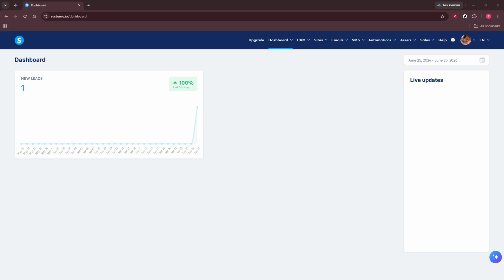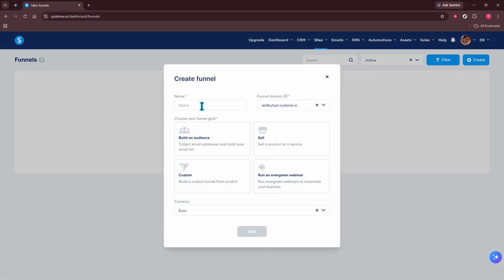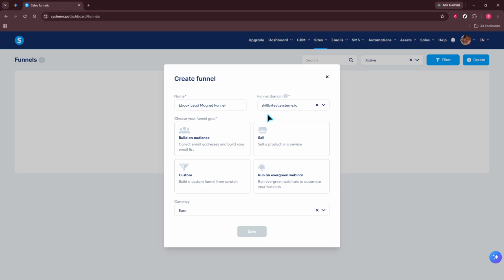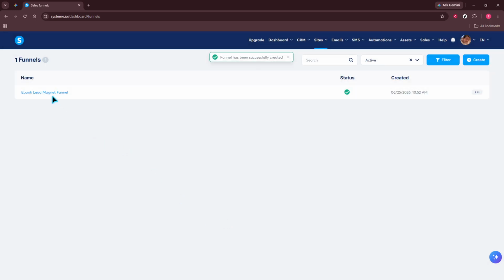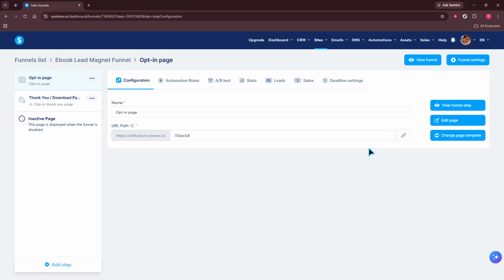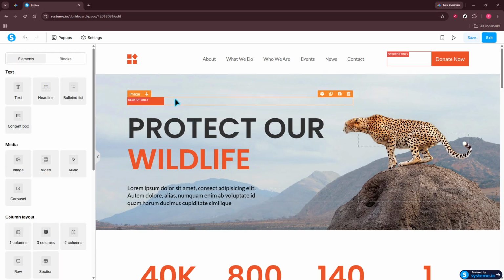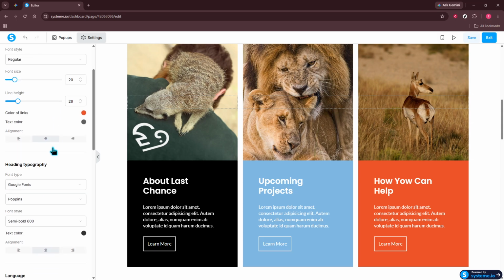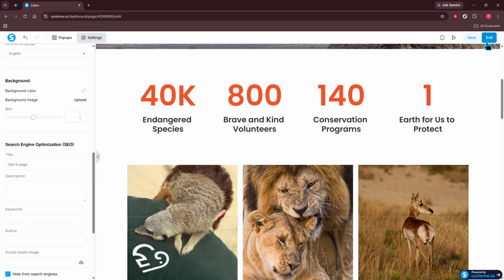How To Create Landing Page In Systeme.io [2026 Guide]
How To Create Landing Page In Systeme io